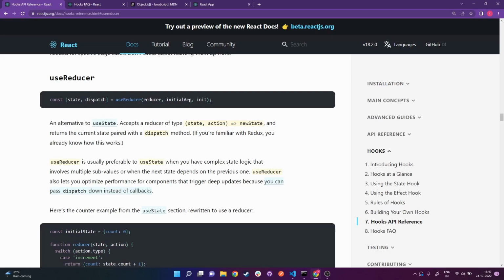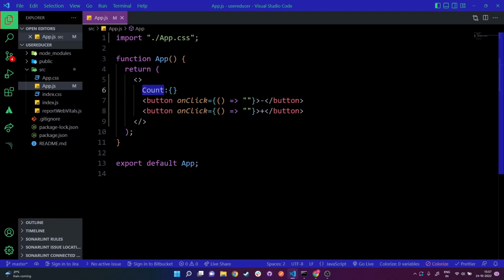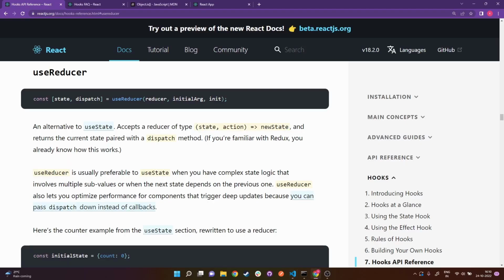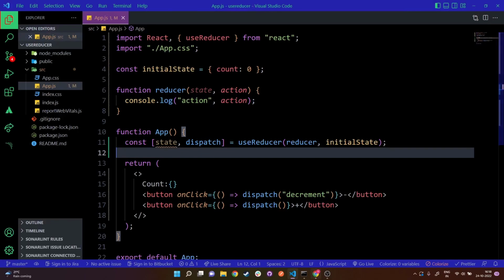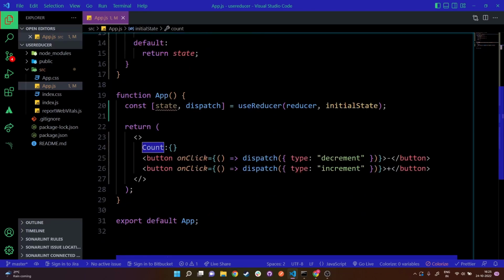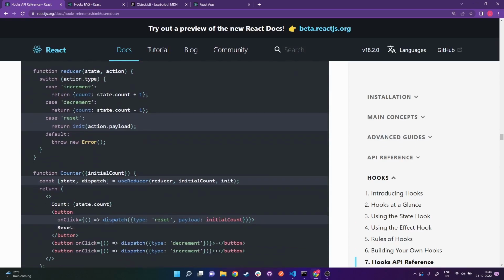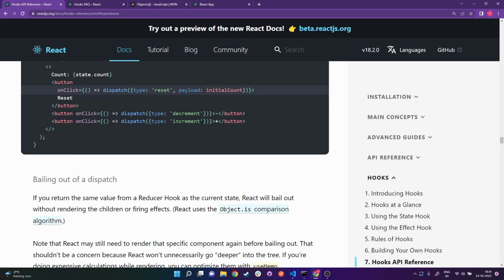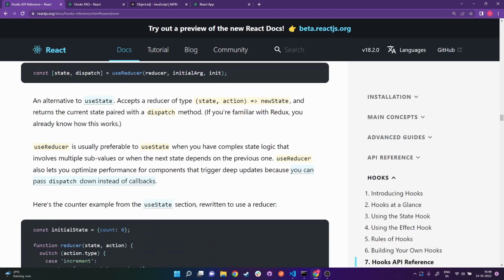useReducer hook complete explanation | React official docs full walkthrough guide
In this video I go through the entire information provided about the useReducer hook in the official react documentation.

0:00 - Intro
0:37 - What is useReducer and reducer?
3:35 - how useReducer works  + example
06:18 - visualising difference between useState and useReducer
08:39 - how to access state in reducer function
09:09 - what is dispatch, its use and how to use it
13:56 - writing logic for reducer function
19:06 - imp Note for dispatch
20:16 - ways to specify initial state in useReducer
20:40 - state initialization comparison with redux
21:44 - lazy initialization
25:38 - bailing out of a dispatch
27:16 - performance benefit of useReducer
30:41 - End